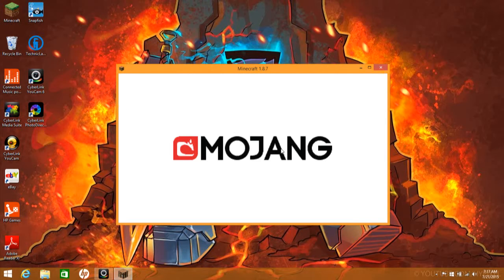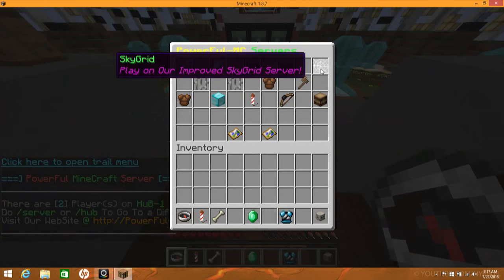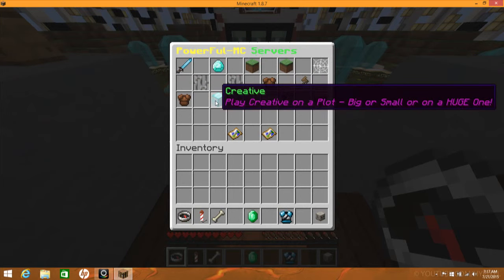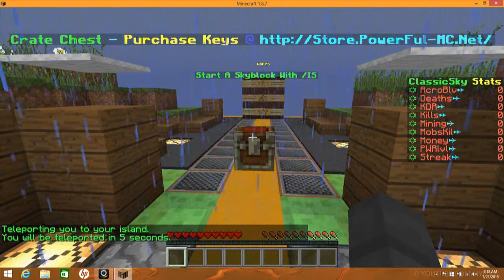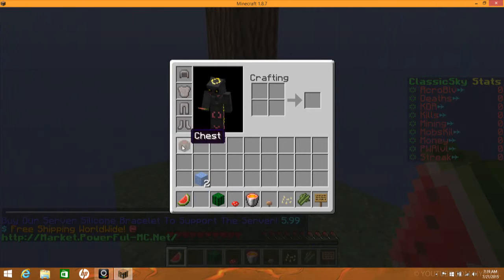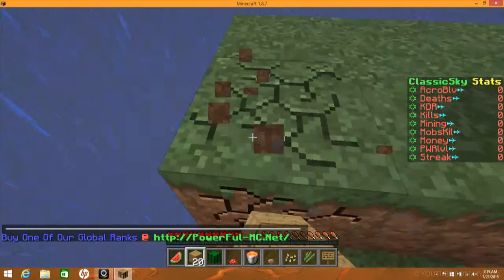My First Video!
this was my first video. ive never done this before so I apologize in advance for the quality and audio.